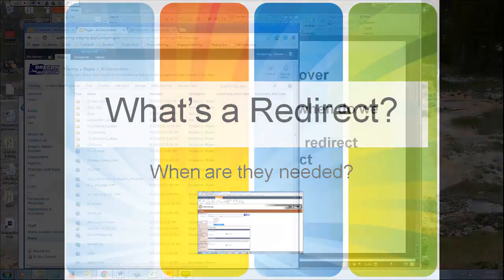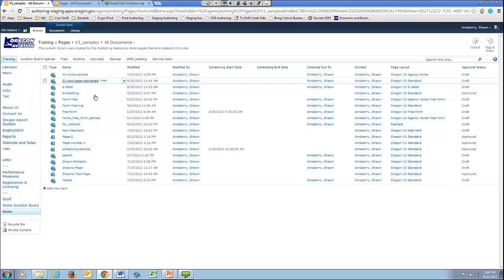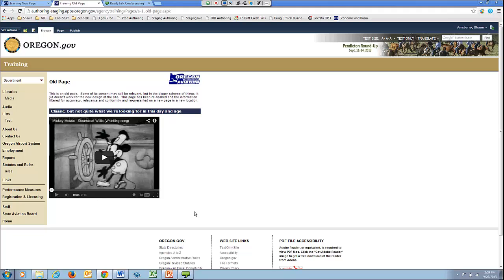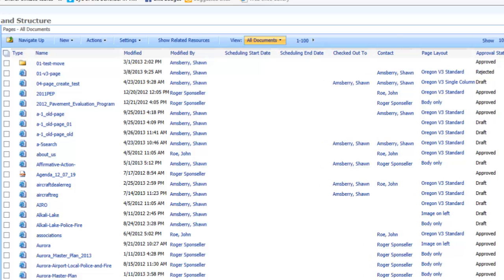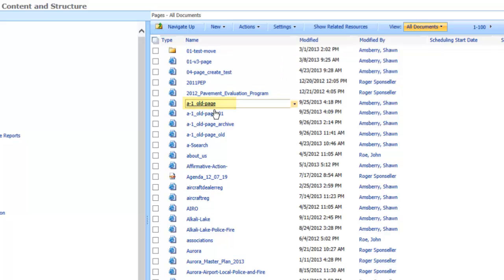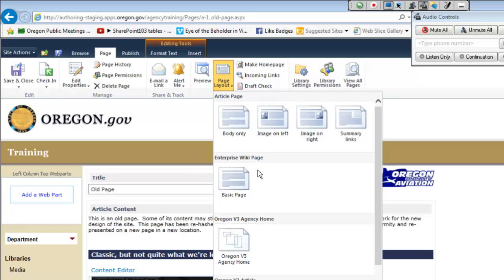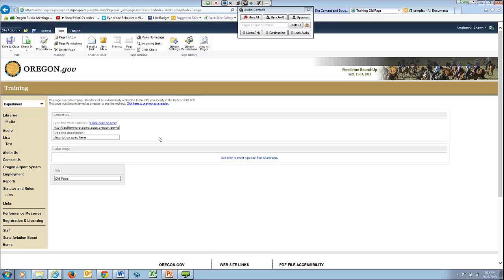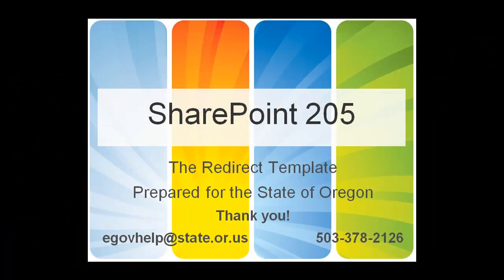SP205 The Redirect Template